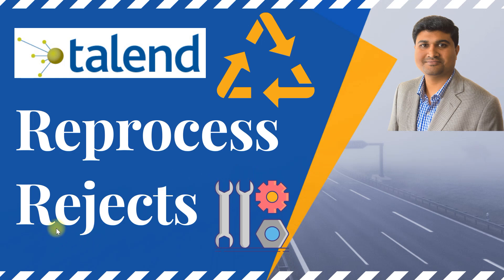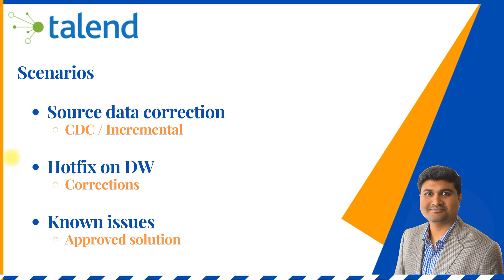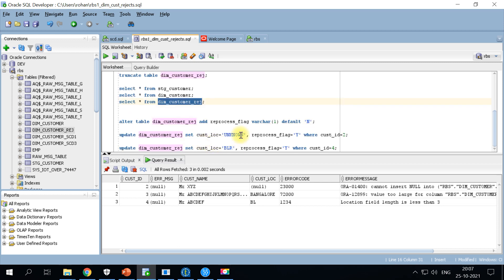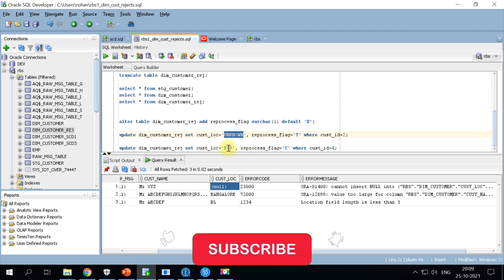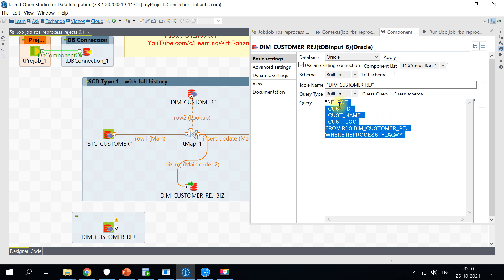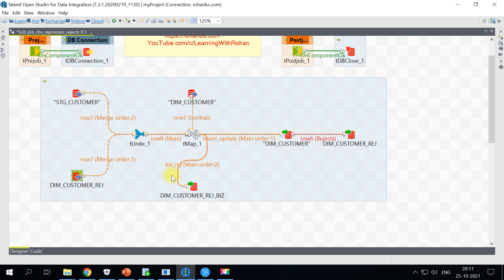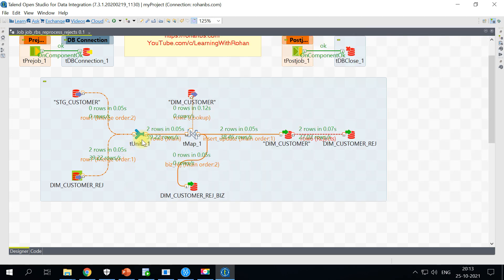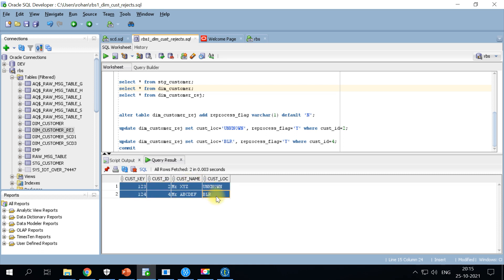👉Reprocessing Rejects In Talend | Exceptions | Reloading corrected records In Talend 2021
The video is all about how to reprocess rejected records that are corrected. Hands on video in which I am explaining how to design talend job to implement reprocessing logic in Talend. Discussed error handling and logging in talend information but also try to cover the following subject:
-Reprocessing Rejects In Talend
-Reloading corrected records In Talend
-error handling and logging in talend
-error handling in talend job execution
-exceptions in talend
-custom error table with error message

Youtube is the very best place to go when looking for videos about error handling and logging in talend.
error handling and logging in talend is undoubtedly something that intrigues you and a lot of people so I made this video about this topic.
If you would like to learn more regarding error handling and logging in talend I recommend you to take a look at our various other video clips
Have I addressed all of your concerns about error handling and logging in talend?
People who looked for error handling and logging in talend also searched for error handling in talend job execution.